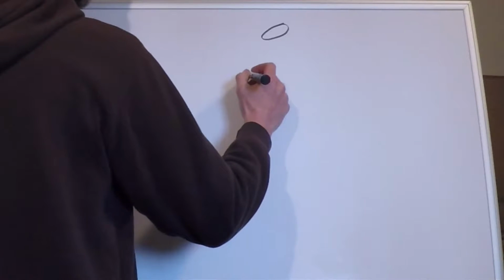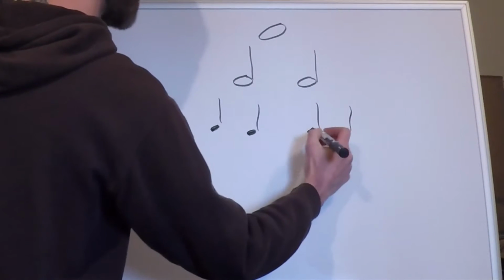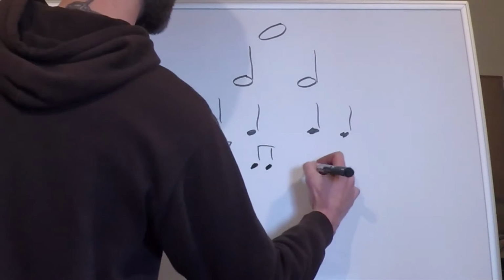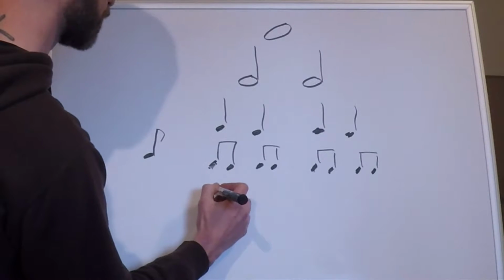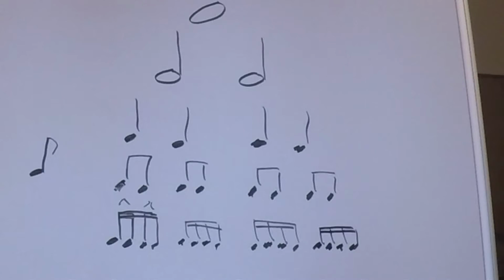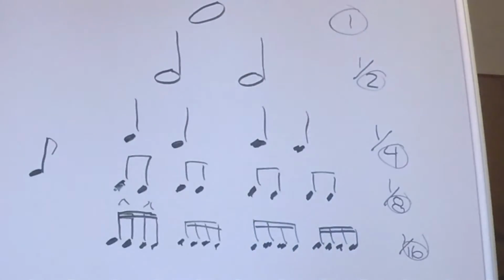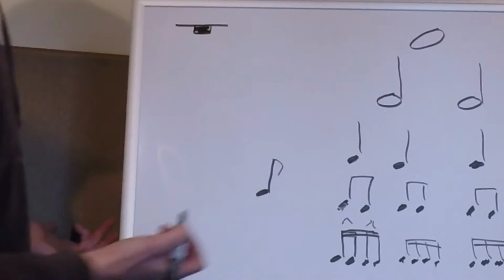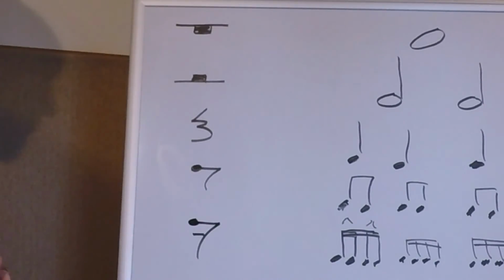Jason Foidel - 'Rhythm Tree' - Better Drummer Series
Part of a series of instructional videos.
Notes and their values.